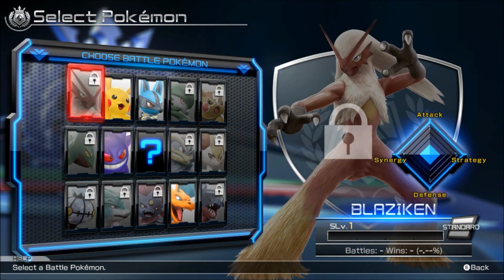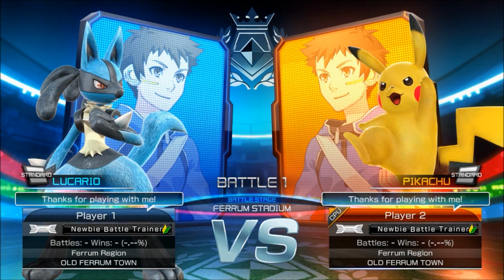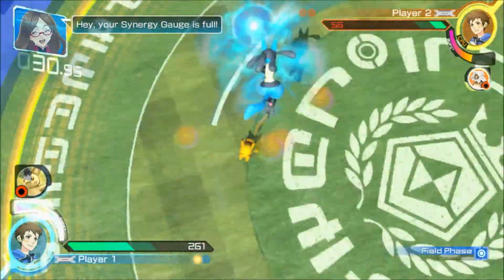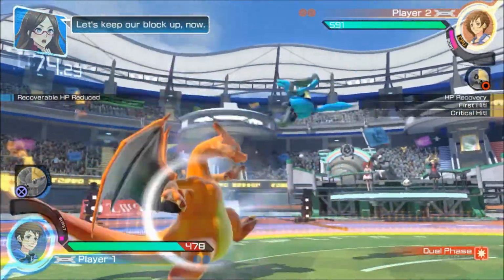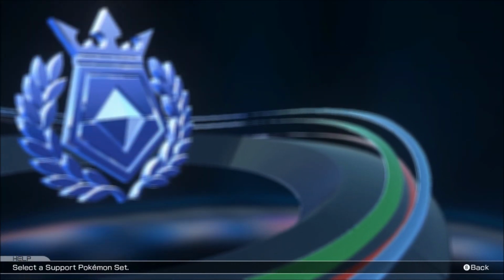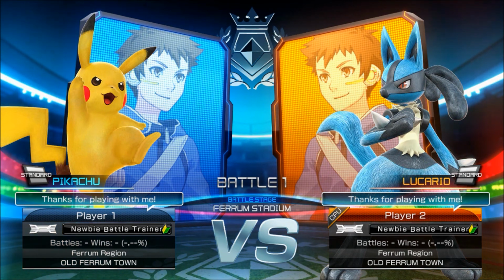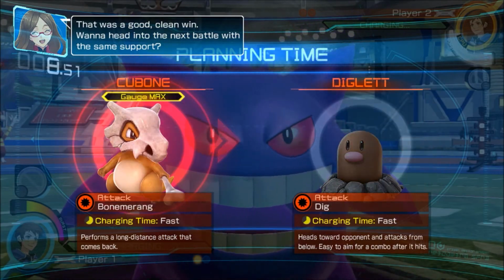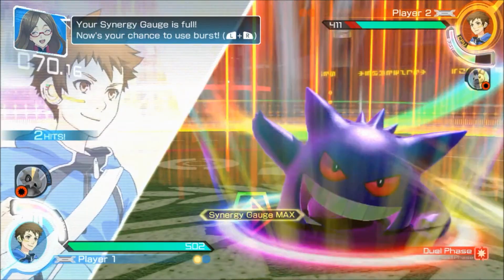Pokken Tournament Playthrough Part 1 (DEMO)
Today is the start of my Pokken Tournament Playthrough.
Keep in mind this is the demo however the second episode will feature the full game!